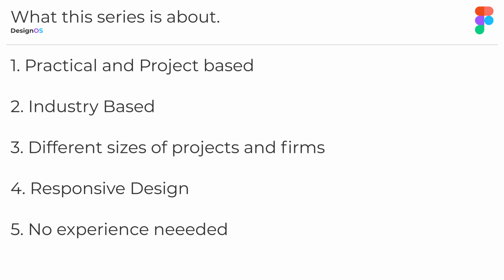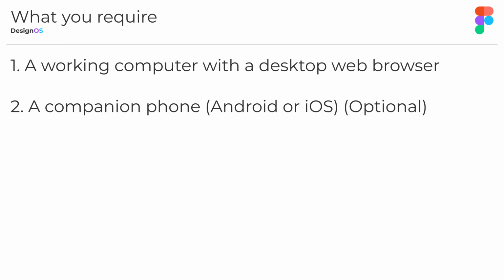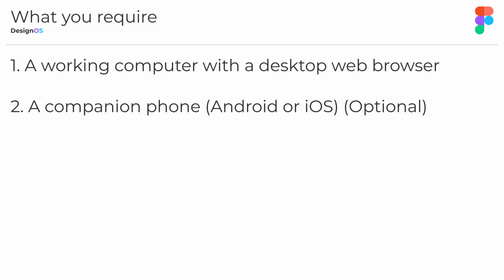Introduction to the series - UI Design Episode #1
Welcome to DesignOS. In this video, we introduce you to the world of User Interface Design and how this series will guide you through it.